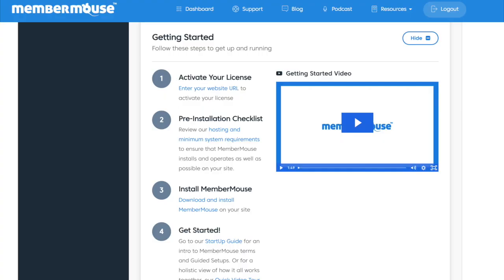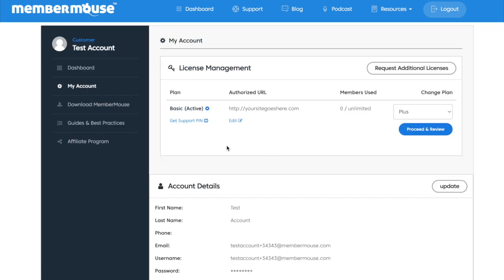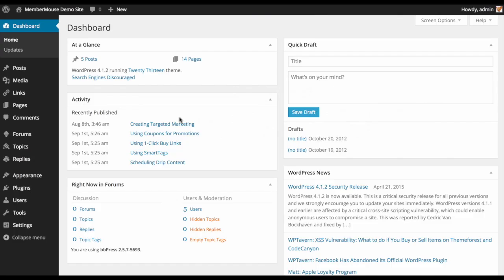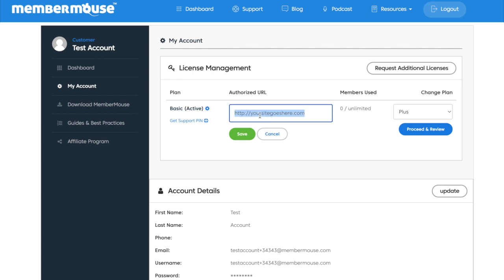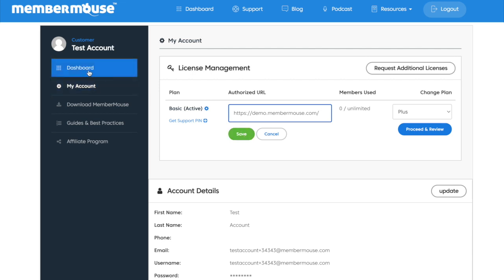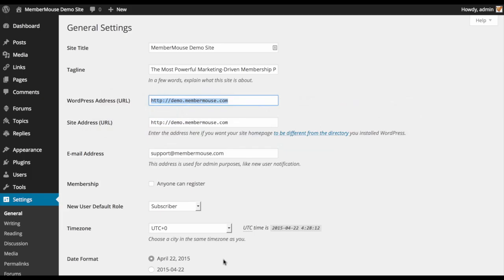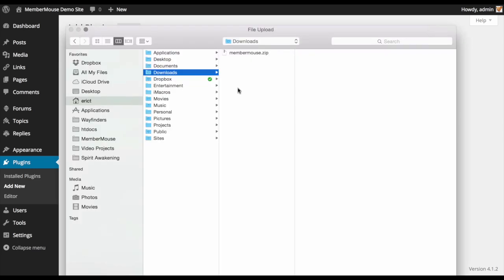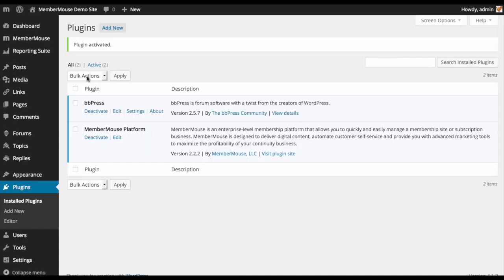Installing MemberMouse (Part 1 of 9 Guided Setup)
This video walks you through the process of creating a license, installing and activating the MemberMouse plugin.

Before Getting Started...

Make sure that you have downloaded and installed WordPress.
If you need assistance installing WordPress, this handy guide will walk you through the installation process.

You must have an active MemberMouse account in order to use the plugin.